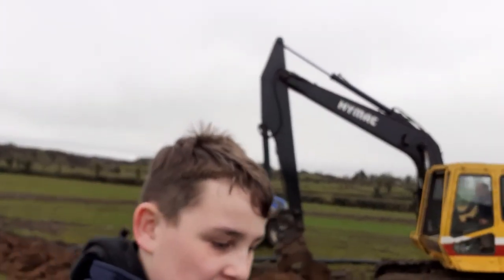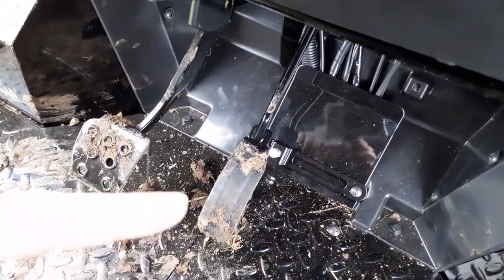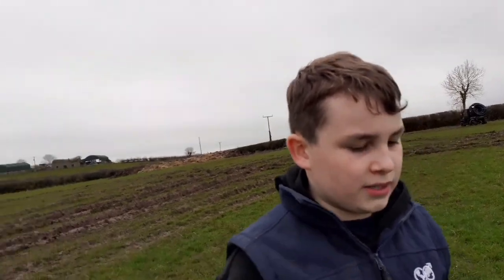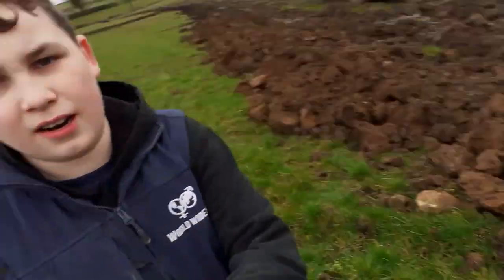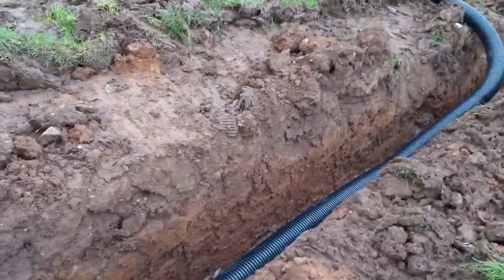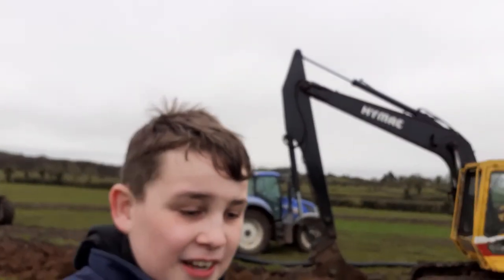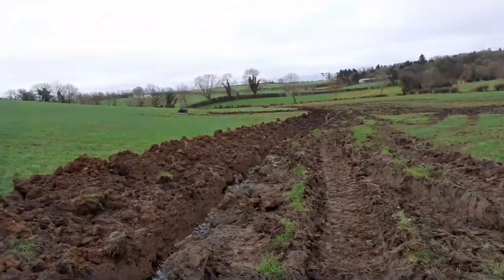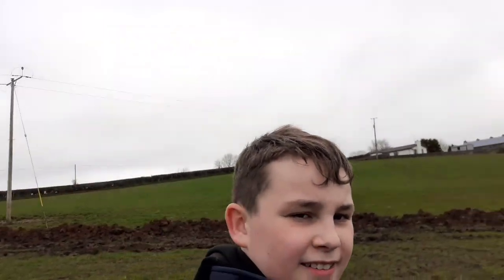New Kawasaki mule arrives and doing some draining work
Draining one of our very wet fields with the digger, tractor and graveler. Making an absolute mess. New Kawasaki mule arrives which is an excellent little machine for the farm!